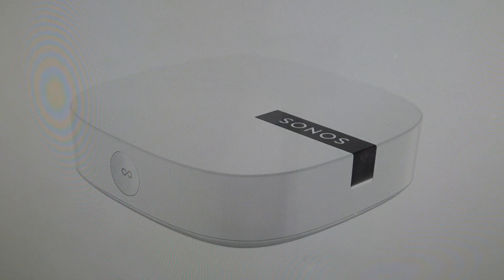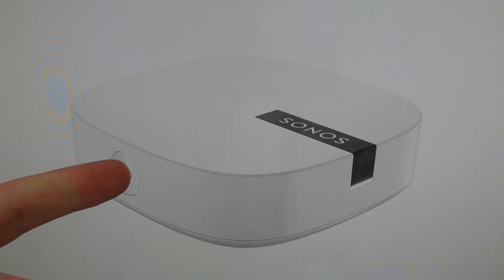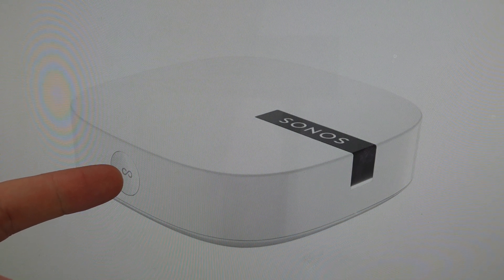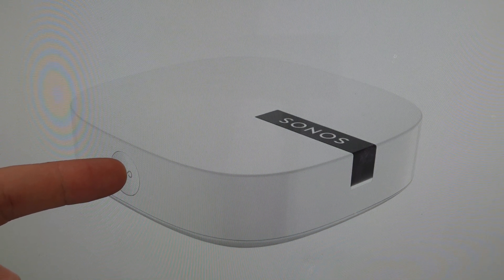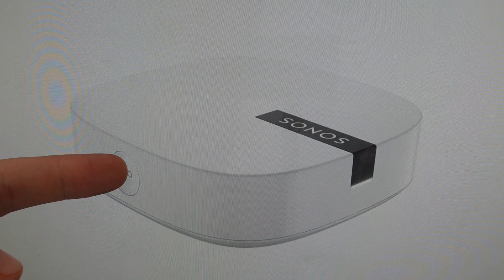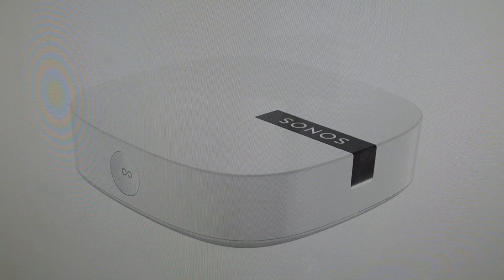Hard Reset Sonos Boost Signal Booster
How to troubleshoot or setup starting with a hard reset a Sonos Boost Signal Booster to factory default settings if it is not working or not connecting or if it is frozen or not responding, the factory reset is a good troubleshooting step. You can also restore the factory settings to setup your device as new. Found in the Sonos Boost Signal Booster user manual.